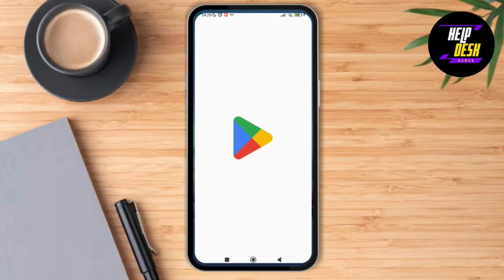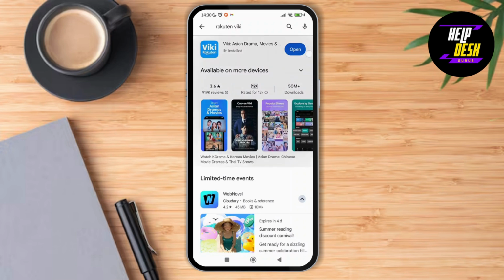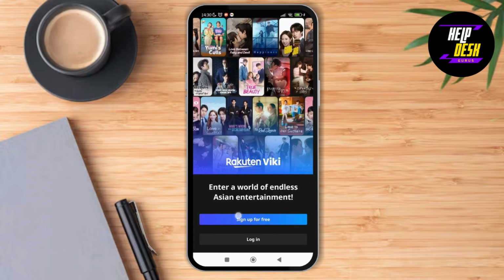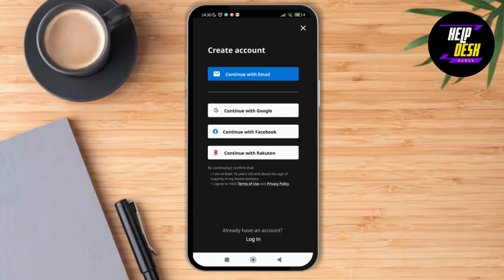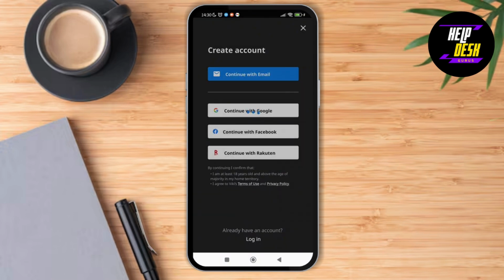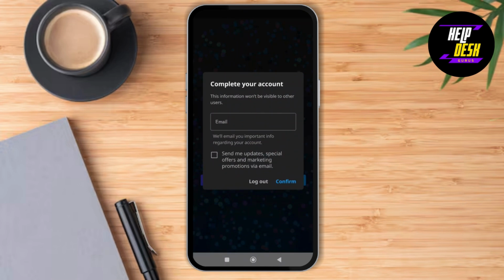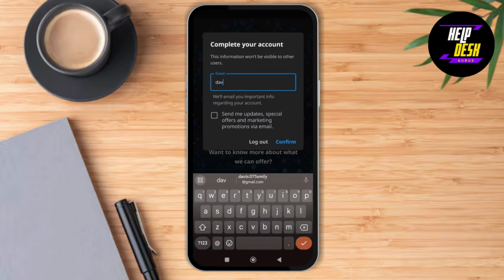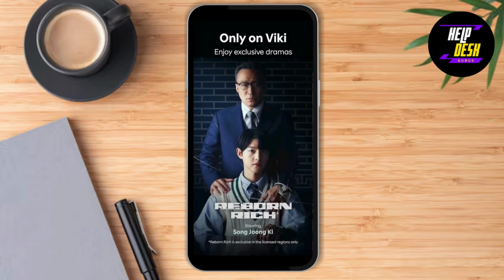Rakuten Viki How to Download & Create new Account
Welcome to our step-by-step guide on "Rakuten Viki How to Download & Create New Account"! If you're interested in watching your favorite international shows and movies, but you're not sure how to download the Rakuten Viki app or set up a new account, this video is for you. We’ll walk you through the process of downloading the Rakuten Viki app, creating a new account, and getting started with a world of entertainment. Whether you're on your smartphone, tablet, or PC, you'll have all the information you need to enjoy Viki's vast content library.

In this video, you'll learn:

How to download the Rakuten Viki app
How to create a new account on Rakuten Viki
Step-by-step instructions for installing Rakuten Viki
How to sign up and start watching shows on Rakuten Viki
Tips for setting up your Viki account on mobile and PC